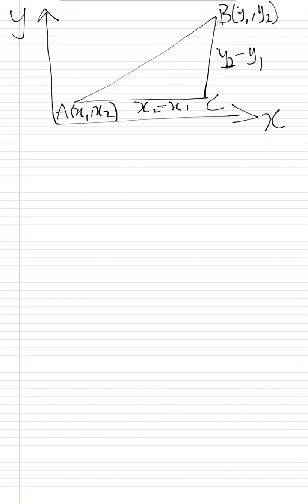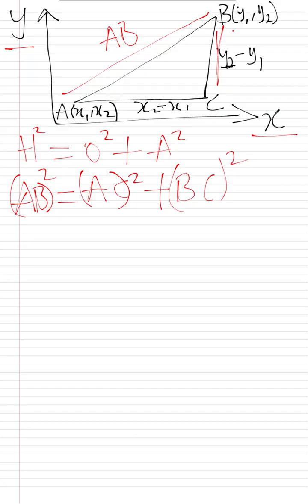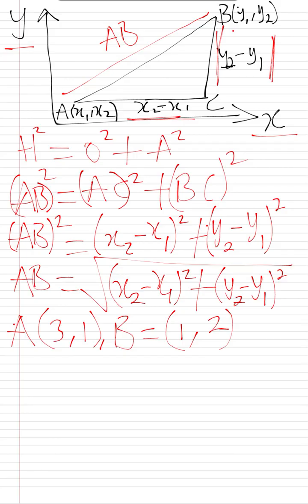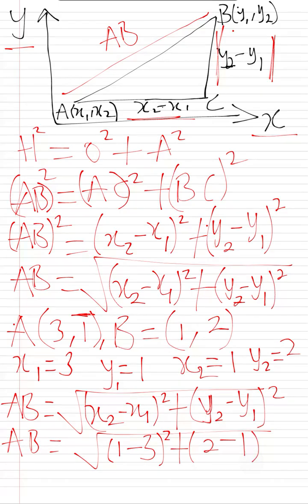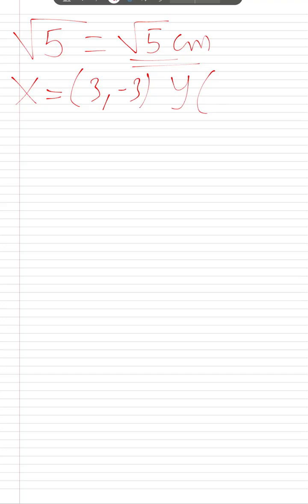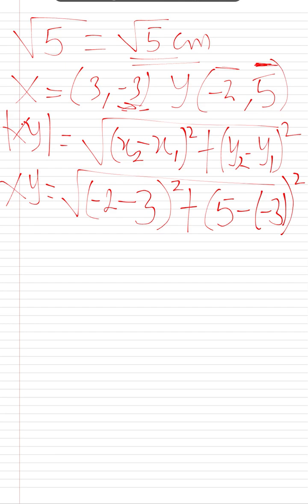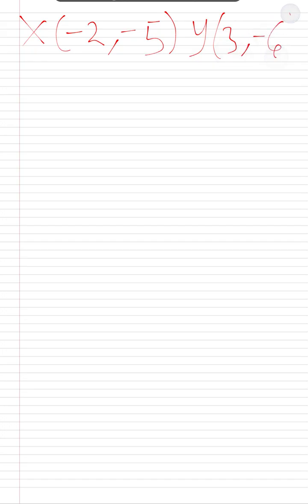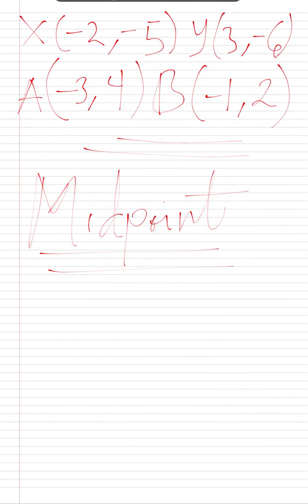How to find distance between two points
In this video, you will learn the basic steps of finding the distance between two distance.